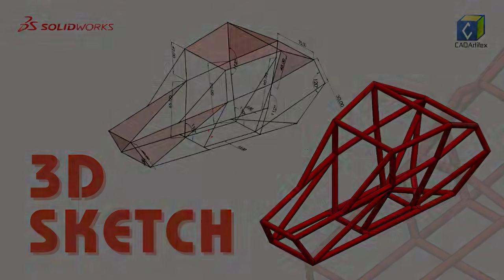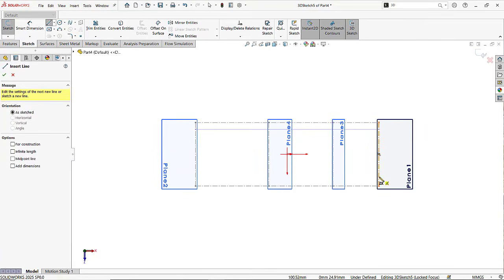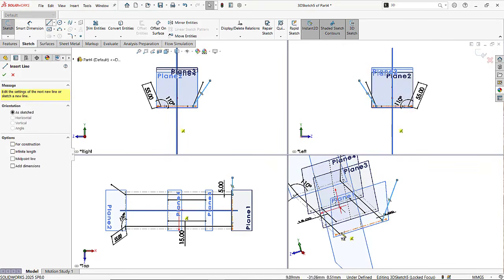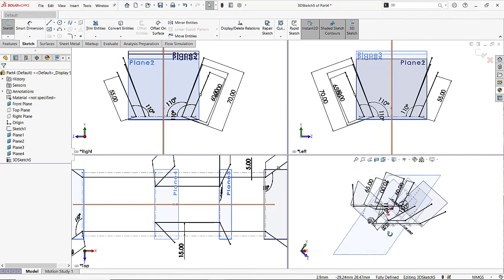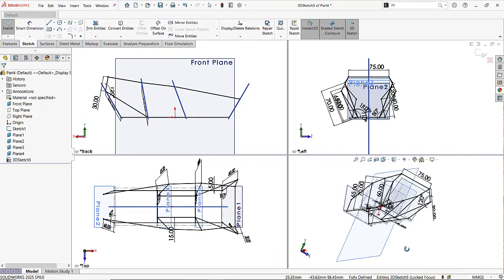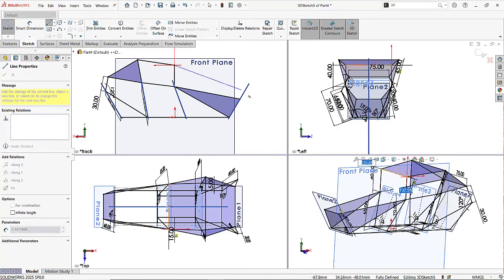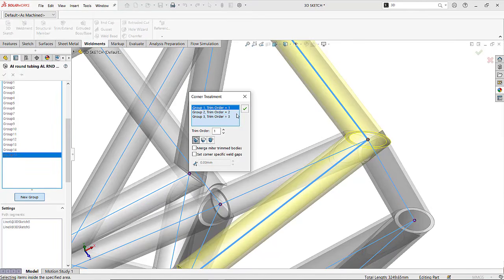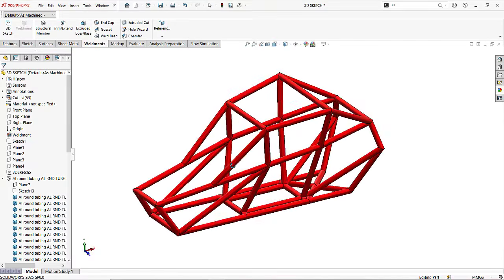From 3D Sketch to Weldment | Building a Buggy Chassis in SolidWorks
In this video, we’ll design a buggy chassis from scratch in SolidWorks using the power of 3D Sketches and Weldments.
You’ll learn how to create a strong and realistic chassis model step-by-step — starting from the 3D sketch framework to applying structural members using weldments.

Whether you’re a beginner or an intermediate SolidWorks user, this tutorial will help you understand how 3D sketching simplifies complex designs and how weldments bring your structure to life.

💡 What you’ll learn:
How to create a 3D Sketch in SolidWorks
How to design a buggy chassis framework
Applying weldments and structural members
Tips for cleaner and more efficient 3D sketches